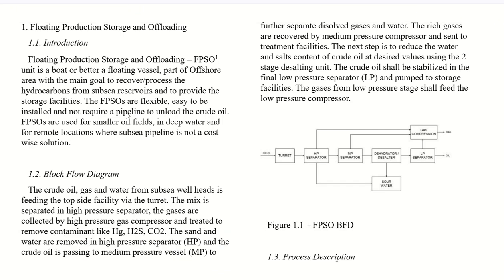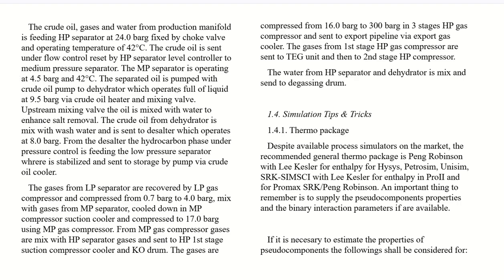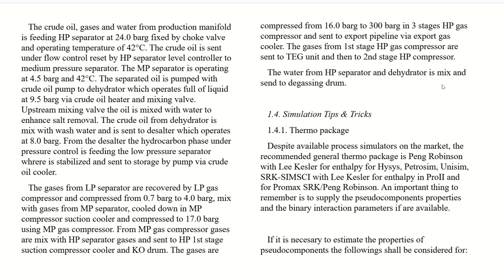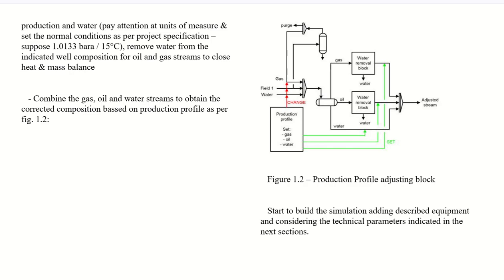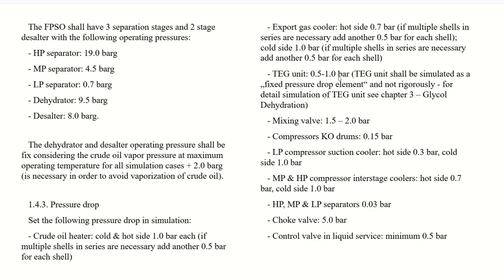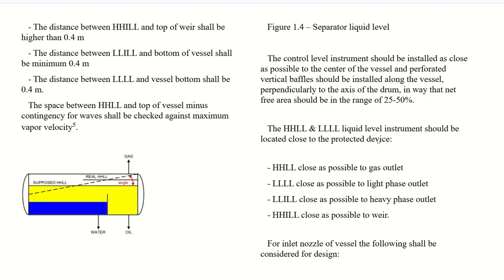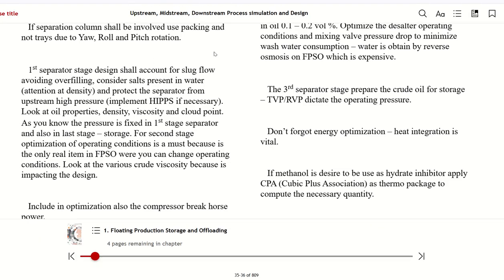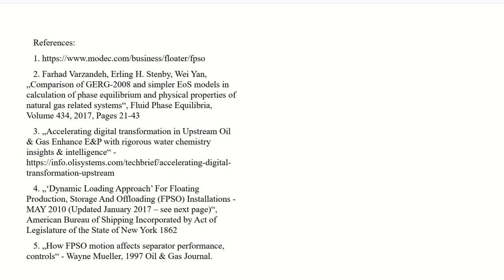Floating Production Storage and offloading :FPSO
Introduction of FPSO operation with design and simulation